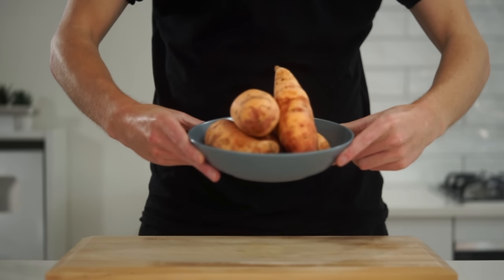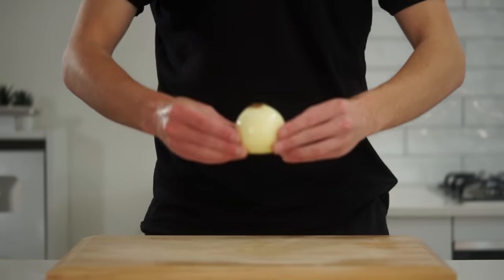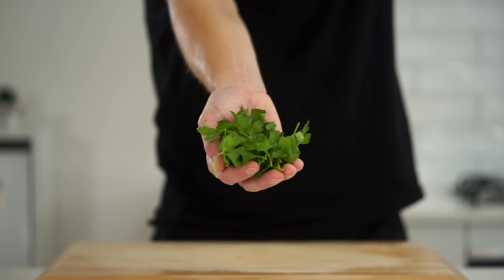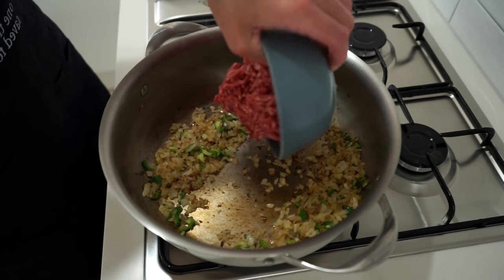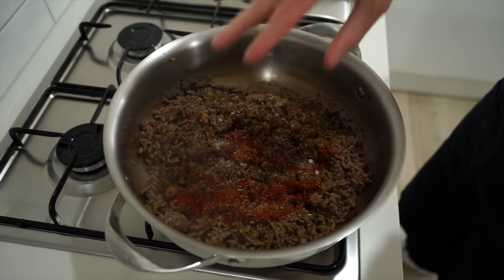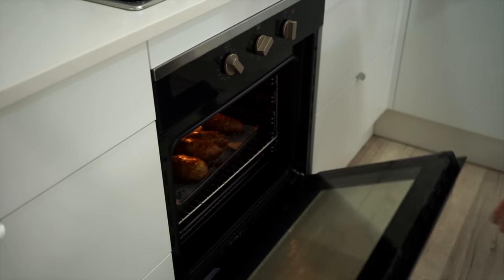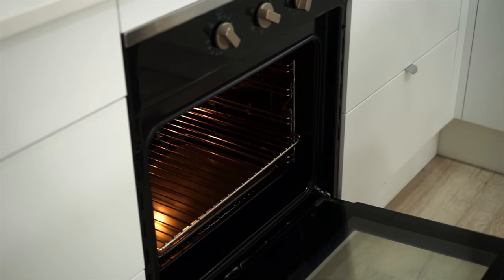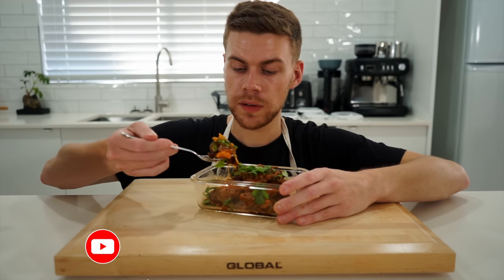Chilli Con Carne Loaded Potatoes | Meal Prep Episode 14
These Chilli Con Carne stuffed baked sweet potatoes are packed with flavour and are incredibly easy to make. Whether you use them for the gym or a quick lunch or dinner you will be feeling 110% satisfied. Below you will find all the nutrition values as well as in the video along with storage and reheating instructions so you’re not left scratching your head. Please enjoy this delicious recipe which is the 14th episode of the meal prep series.

MEAL PREP CONTAINERS

If you make this recipe, take a picture, follow, and tag me on Instagram. I love seeing all your creations

Makes - 5
Ingredients -

Sweet Potato -
2 tsp (10ml) - Olive Oil
5 - Small Sweet Potatoes, Washed

Chilli Con Carne-
1 1/2 tbsp (30ml) - Olive Oil
1 - Brown (Yellow) Onion, Diced
3 - Garlic Cloves, Minced
1 - Jalapeño, Diced (Optional)
500g (1.1lbs) - Beef Mince (Ground Beef) I Used 10% Fat
1 Tbsp (18g) - Concentrated Tomato Paste
2 tsp (5g) - Ground Cumin
2 tsp (4g) - Dried Oregano
1 tsp (2.5g) - Smoked Paprika
1/2 tsp (1g) - Cayenne Pepper (Optional)
3/4 Cup (180ml) - Beef Stock
1 Can (400g-14.1oz) - Crushed or Diced Tomatoes
1 Can (400g-14.1oz) - Kidney Beans, Washed
5g (0.2oz) - Flat Leaf Parsley, Roughly Chopped (Optional)

Garnishes -

Cheddar or Mozzarella Cheese (Amount Up To You)
Spring Onion (Scallion) Stems, Thinly Sliced
Coriander (Cilantro)
Sour Cream
Sriracha Mayonnaise

Storage & Reheating -

Place the meal prep containers in the fridge for up to 5 days and in the freezer for up to 6 months. Thaw overnight before reheating.

To reheat, place in the microwave in bursts until hot. Alternatively, heat in the oven until hot in the centre. The microwave method works best if you want to take these out of the house and have a microwave available.

Nutrition Values-
Portion Size - 1 Potato Each

Calories 734
Total Fat 14.1g
Saturated Fat 5.1g
Cholesterol 100mg
Sodium 239mg
Total Carbohydrate 98.6g
Dietary Fiber 20.6g
Sugar 6.1g
Protein 55g